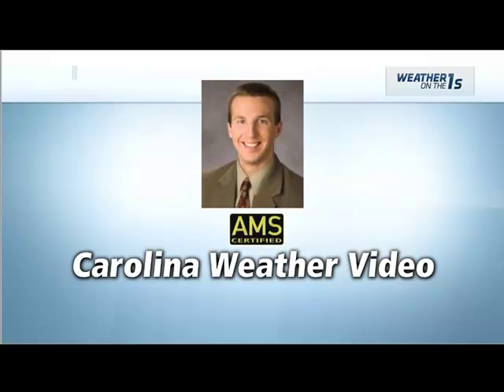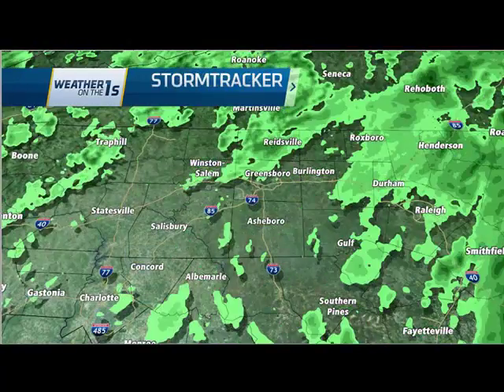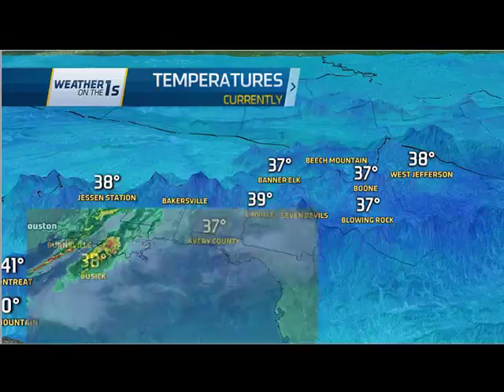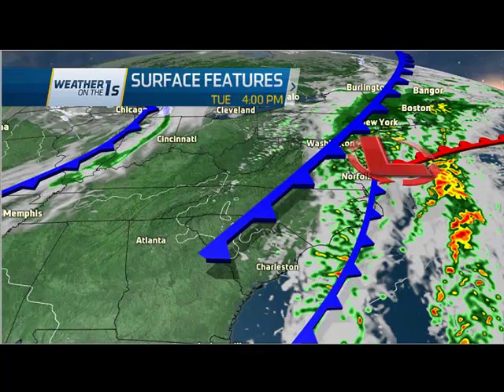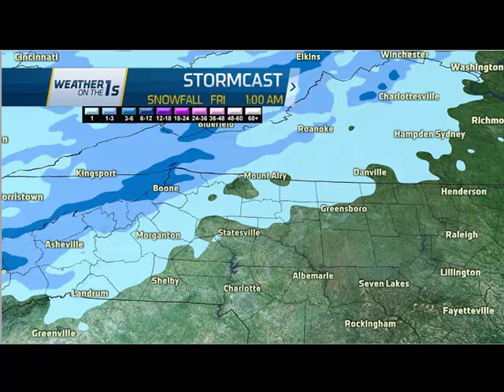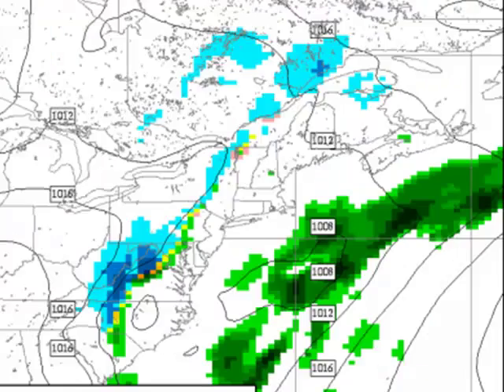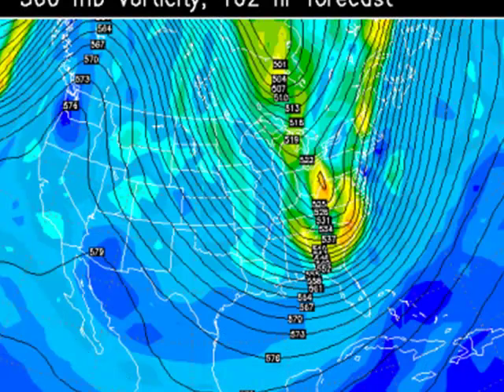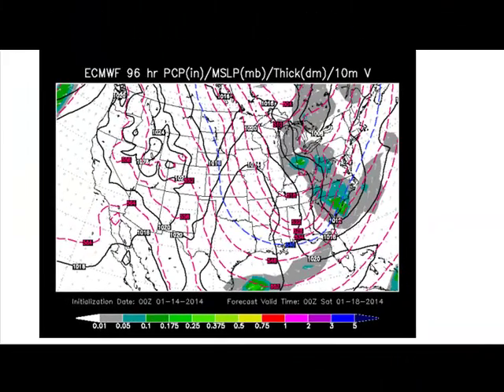Carolina Weather Video - January 14, 2014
Several disturbances headed our way...